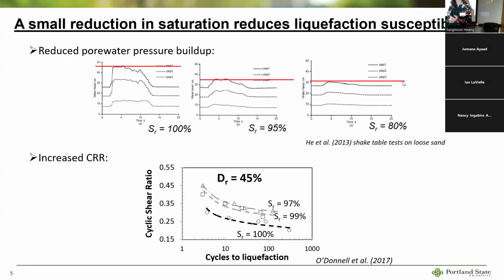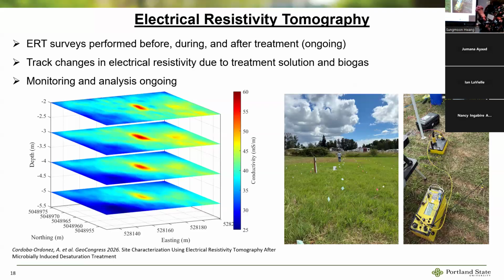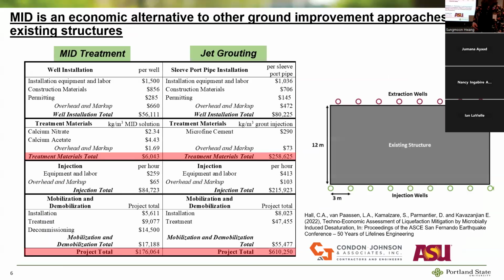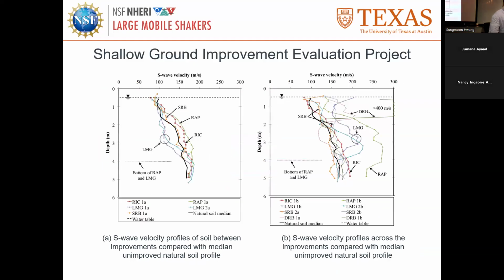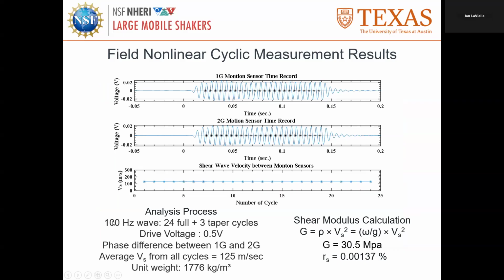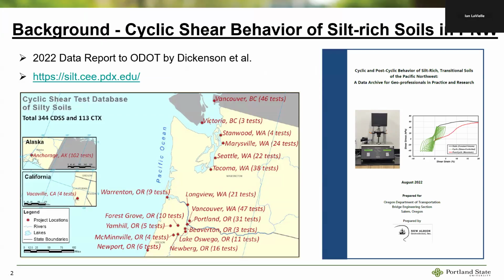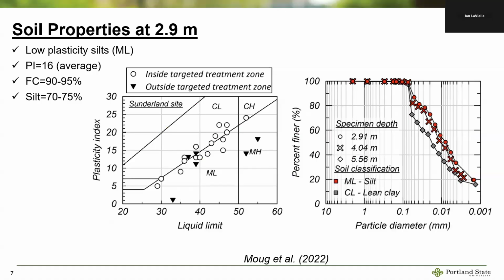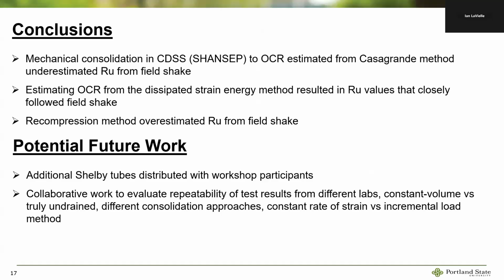NHERI@UTexas Workshop on Field Nonlinear Cyclic Shear Measurement in Soil - PART 2 | September 2025